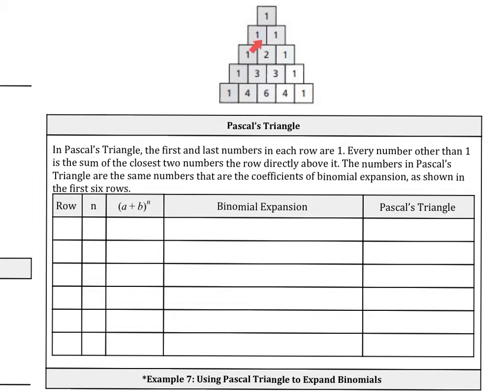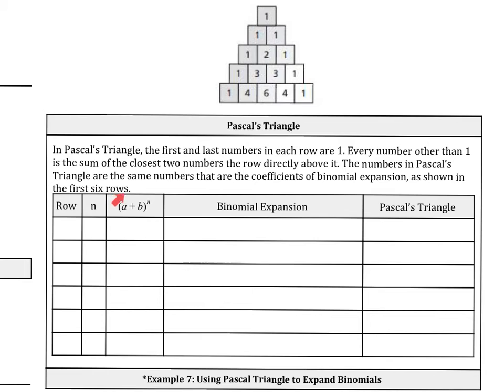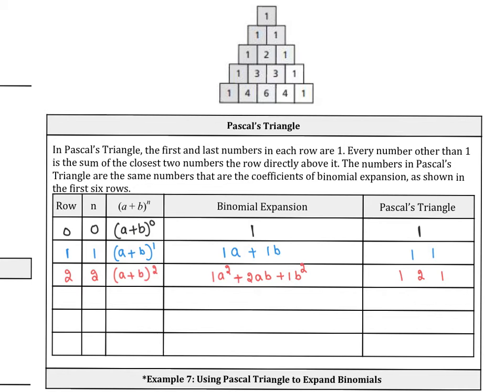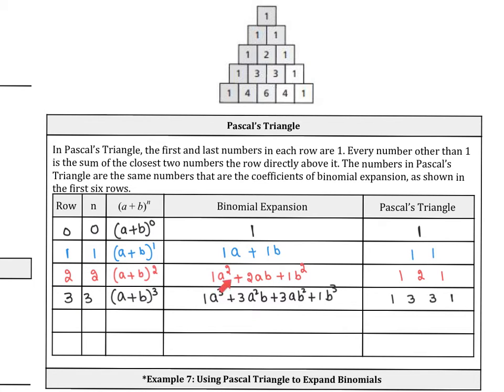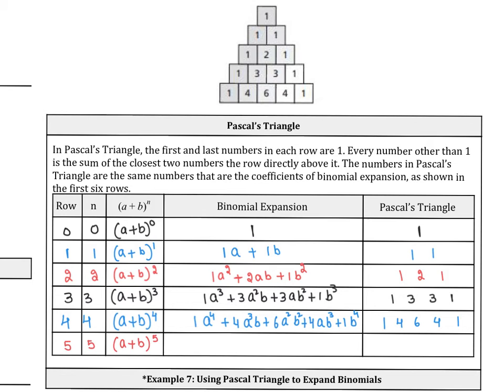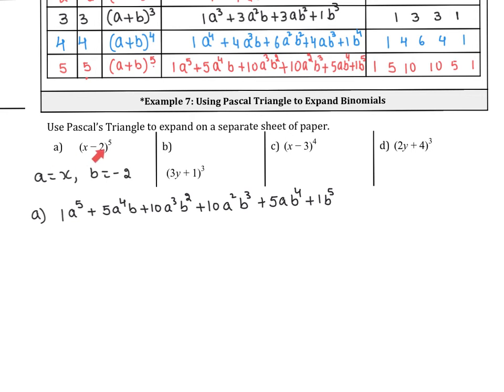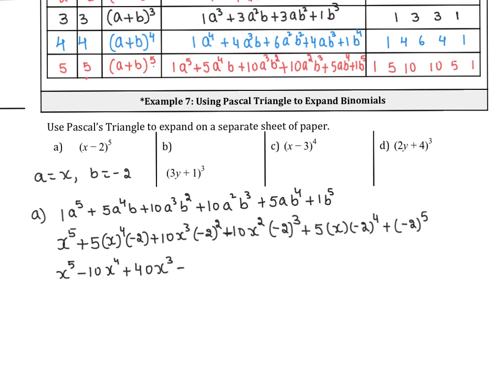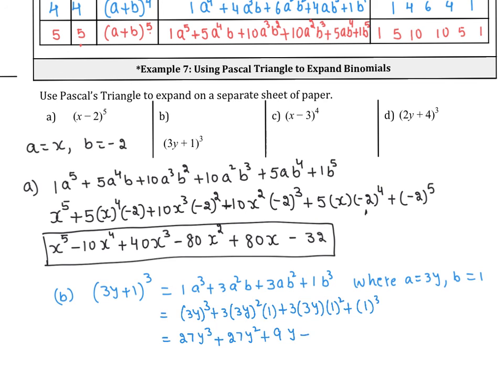4.2 Adding, Subtracting, and Multiplying Polynomials Pascal’s Triangle